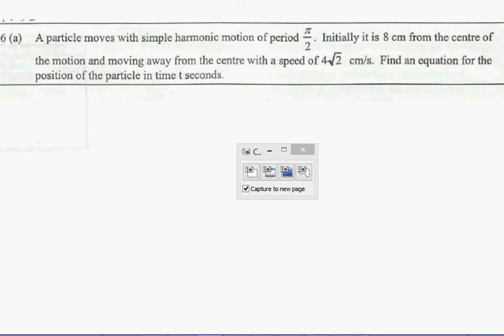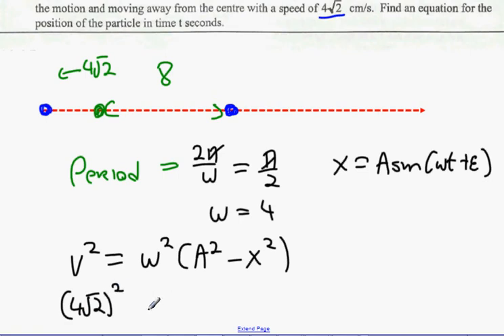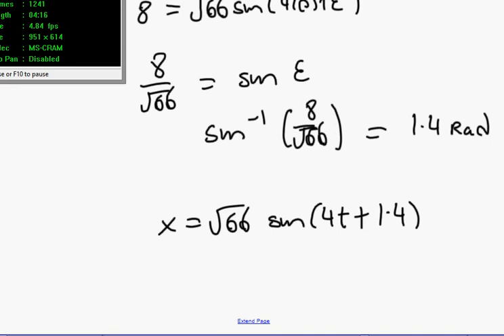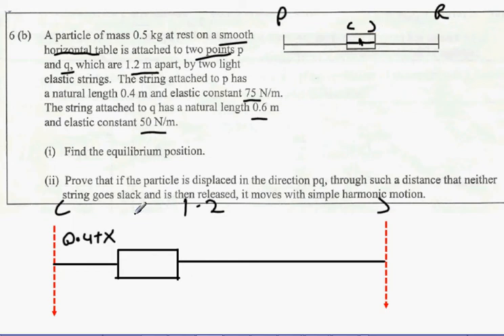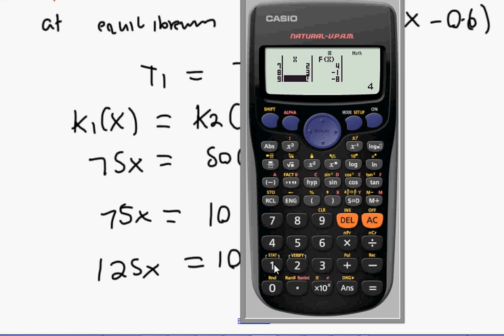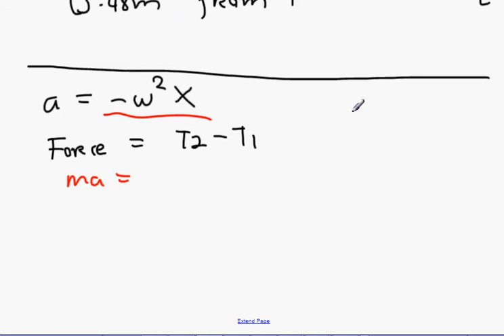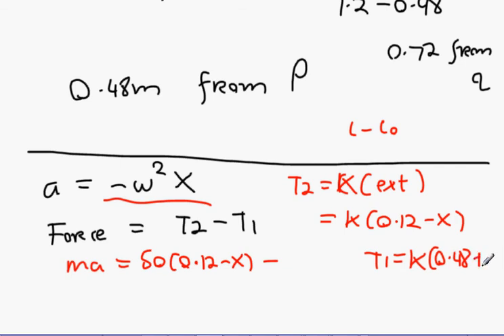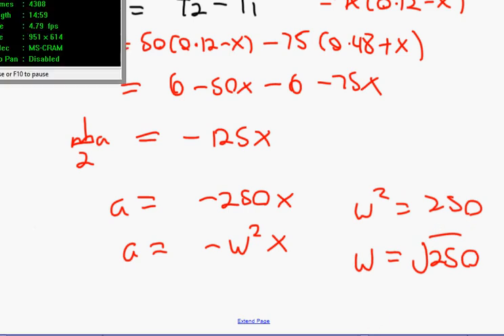shm 1999 q6